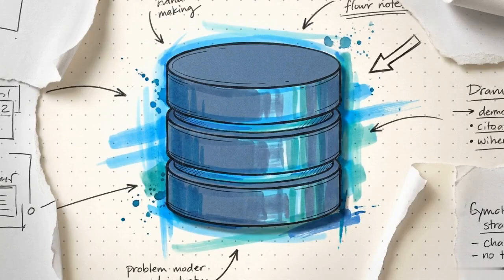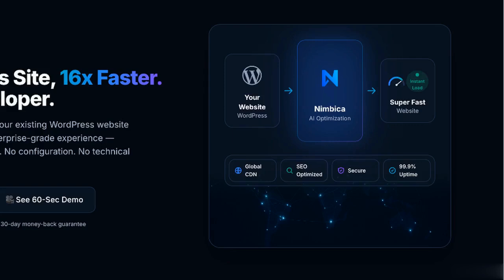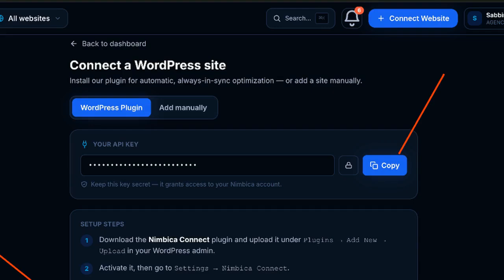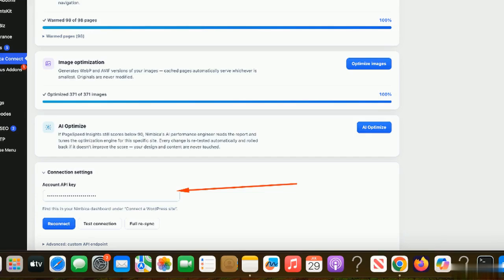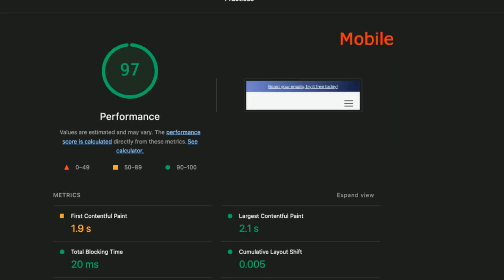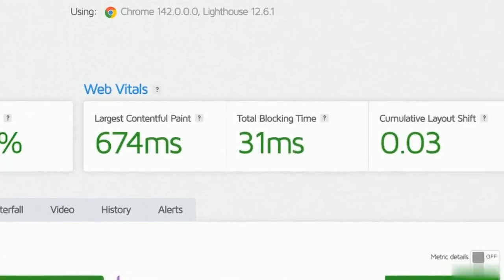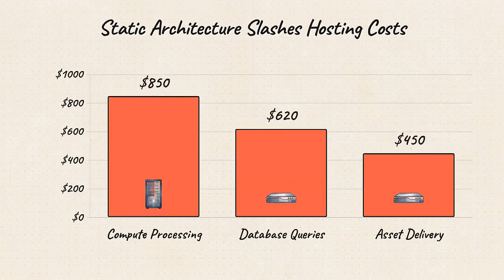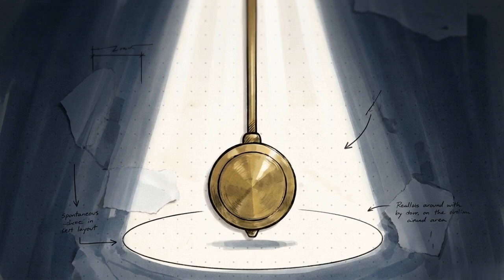Why Static Sites Are Making a Comeback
The web has come full circle.

It began with simple static HTML pages, evolved into dynamic, database-driven websites like WordPress, and is now shifting back toward static and edge architectures—but for very different reasons than before.

In this video, we explore the history of web architecture, why dynamic websites became the standard, and how modern frameworks like Astro, Next.js, and the broader Jamstack ecosystem have solved many of the flexibility limitations that once made static sites impractical.

This isn't about going backward. It's about understanding why the industry is embracing a new generation of static websites that combine modern developer experiences with exceptional performance.

Whether you're a WordPress user, developer, agency owner, or simply interested in the future of the web, this video explains why static architecture is becoming increasingly important.

• The evolution of website architecture
• Why dynamic websites became the standard
• What changed to make static websites practical again
• The rise of Jamstack, Astro, and Next.js
• Static generation vs. server-side rendering
• Why edge deployment changes website performance
• Where the future of web development is heading

Chapters
00:00 The web comes full circle
01:35 The era of static HTML
03:52 Why dynamic websites took over
06:28 The performance tradeoff
08:57 Modern static generation
11:44 Jamstack, Astro & Next.js
14:36 Why static is making a comeback
16:42 The future of web architecture
18:00 Final thoughts